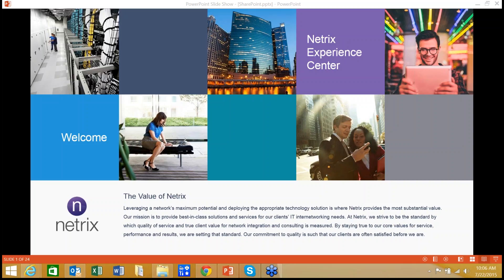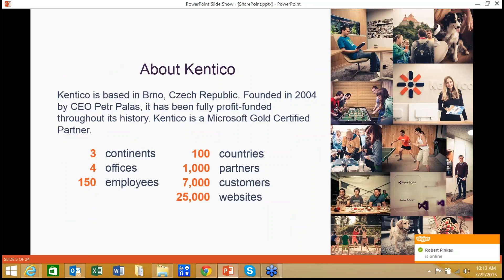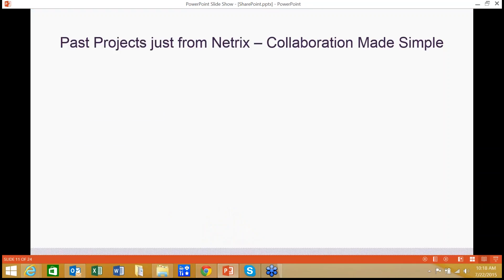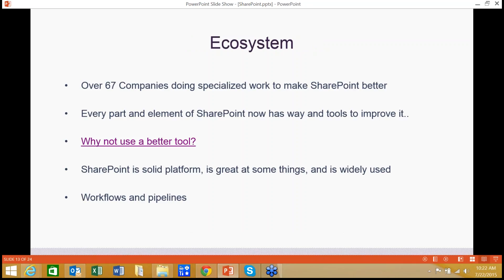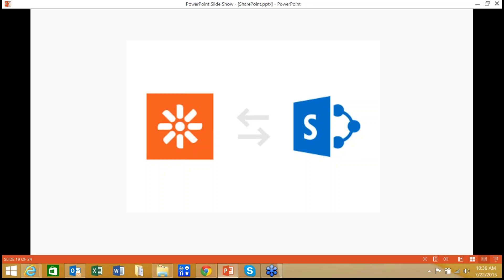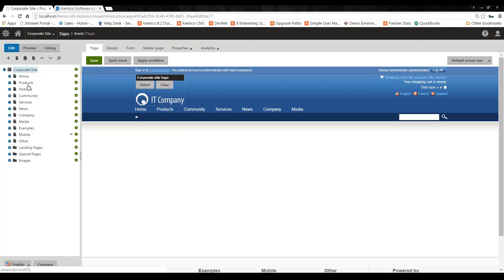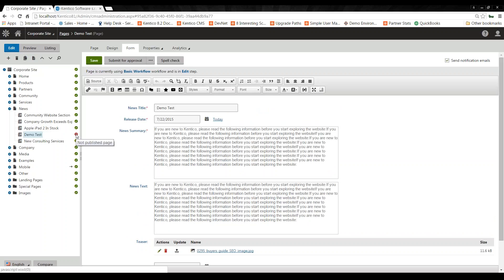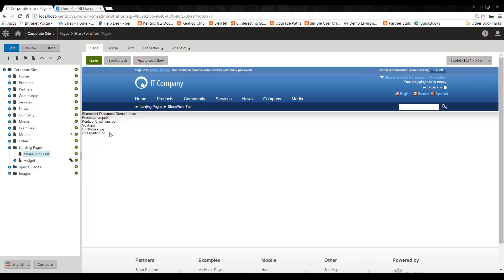Kentico Authoring Bolt-On to Sharepoint - Giving author’s a better way to contribute to Sharepoint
SharePoint is in use throughout corporate America today. But most authors get turned off by the cumbersome authoring interface in SharePoint. Because it’s slow and hard to use, contribution goes down. As contribution drops the accuracy and quality of content in the intranet drops. But Kentico provides an easy to use and powerful authoring environment. Now all you have to do is put them together for a best-of-breed solution.